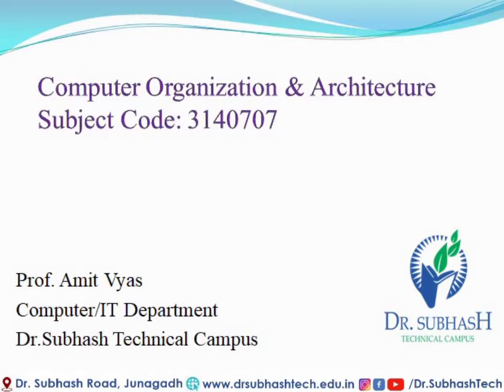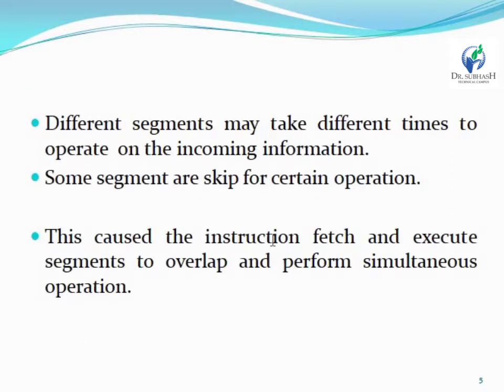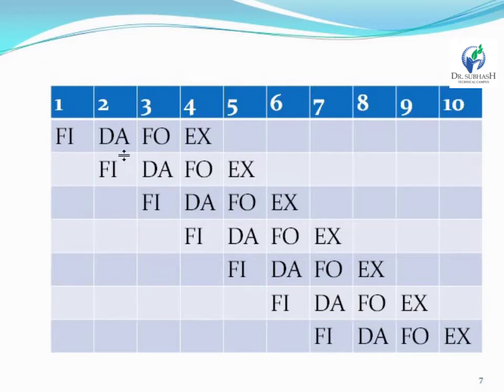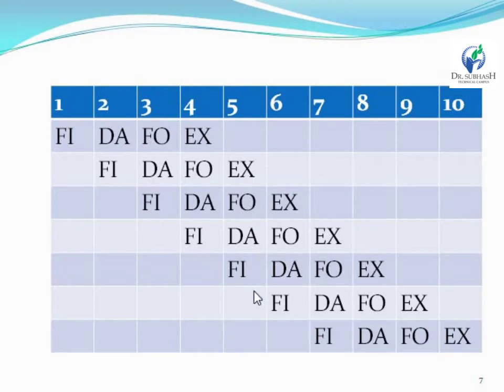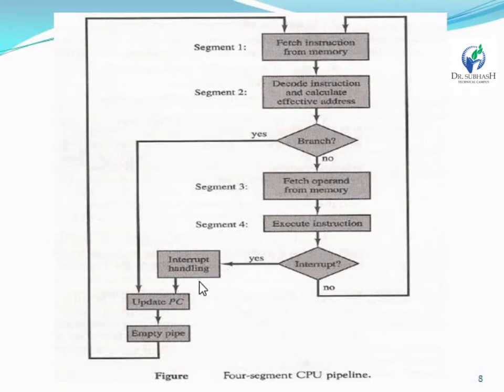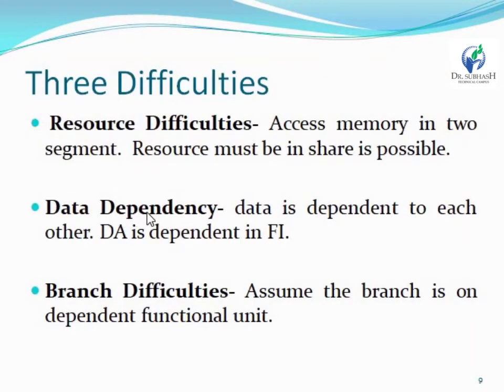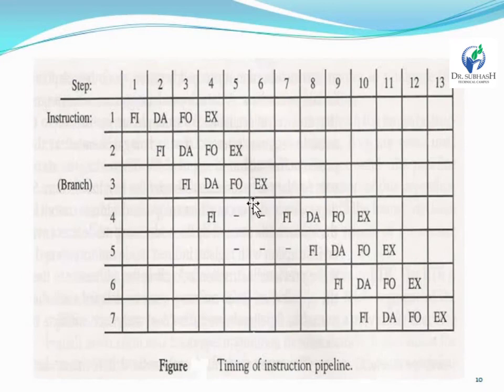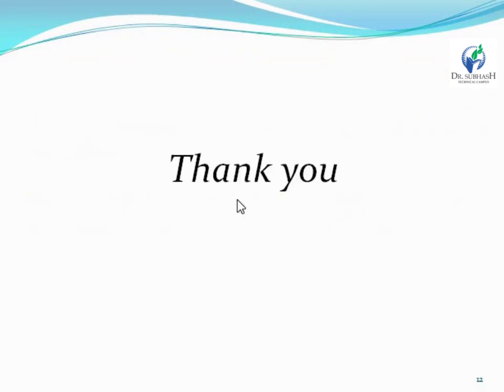Unit 6.3 Instruction Pipeline